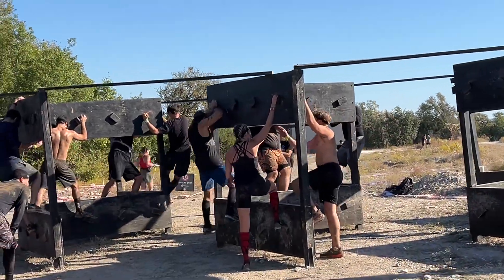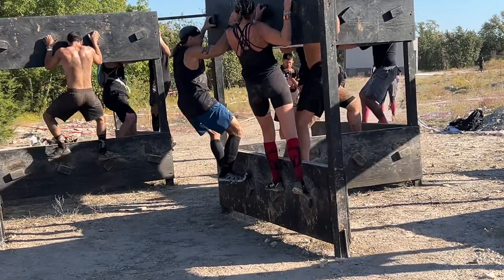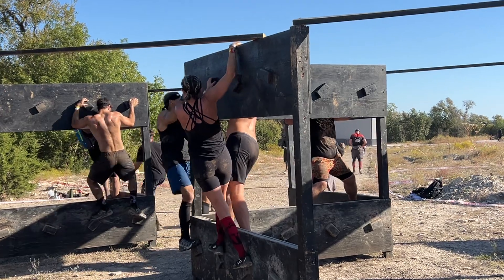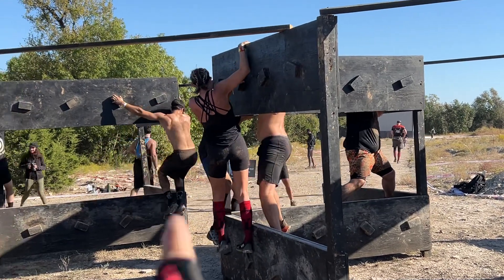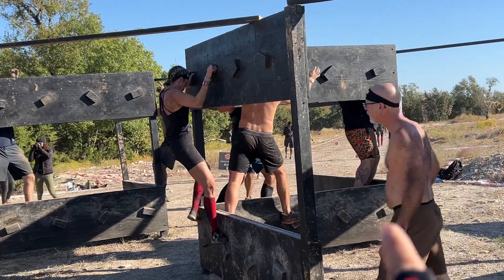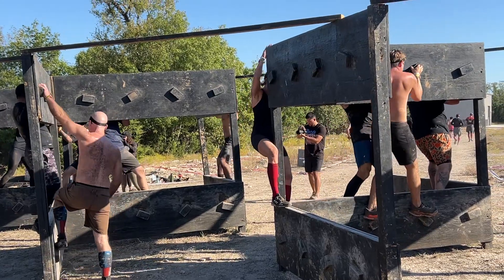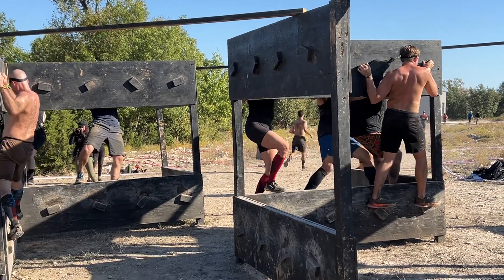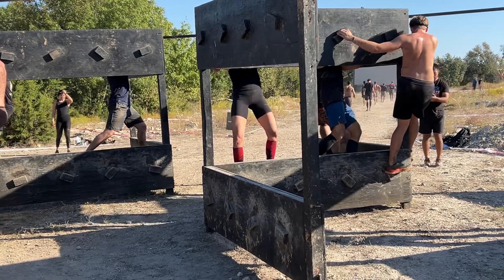Spartan: Z wall tutorial